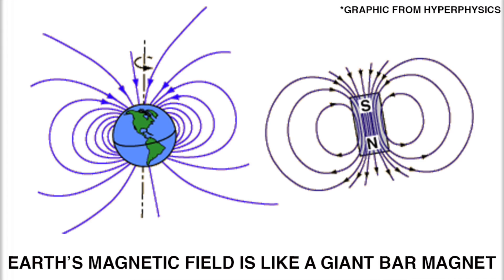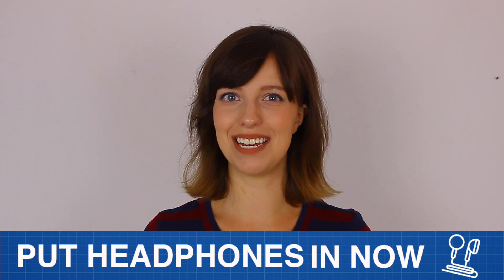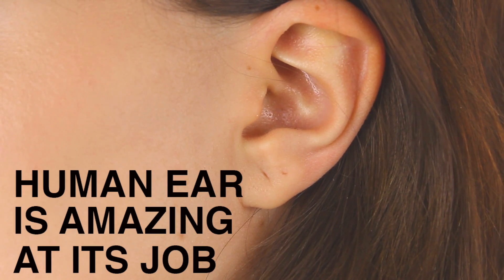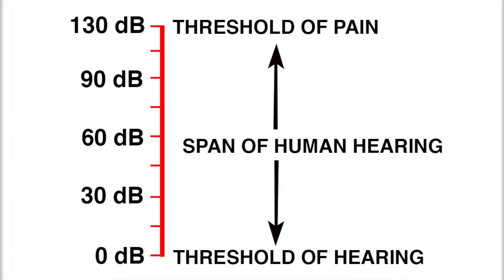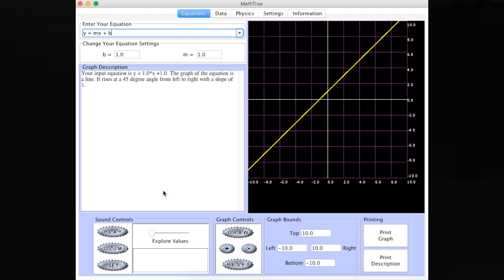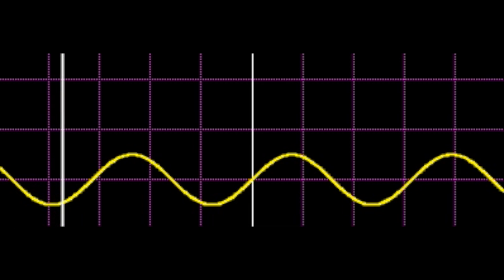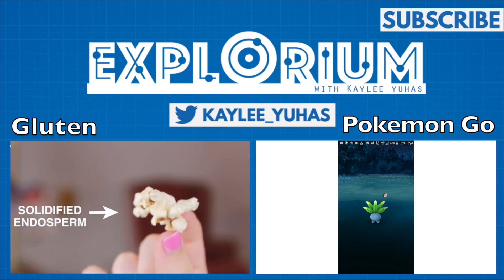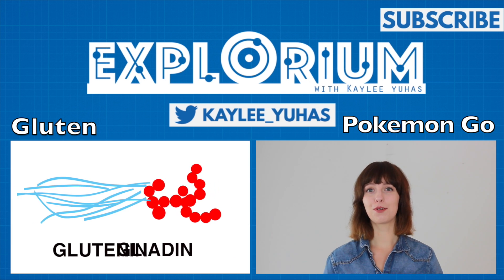What Does An Equation Sound Like?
Ever wonder what a mathematical function /sounds/ like? What about the Earth's magnetic activity? Put on some headphones and let's find out!

Explorium // A place for scientific exploration and discovery. Expand on your current understanding of atoms, the Universe, and everything in between.

Follow Kaylee!